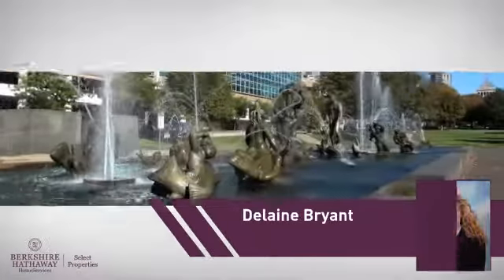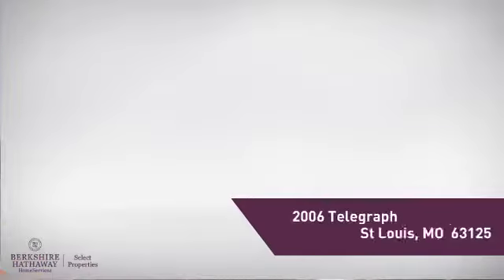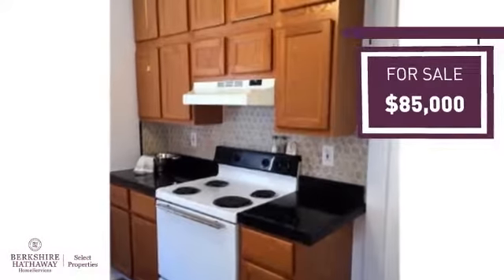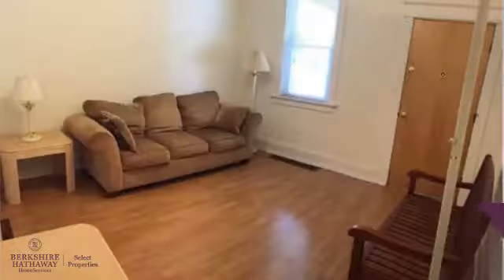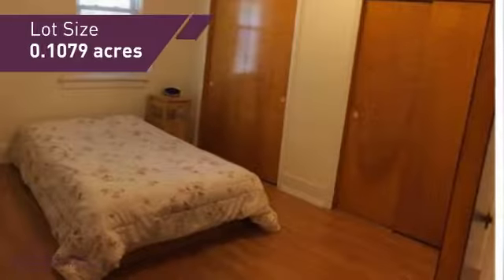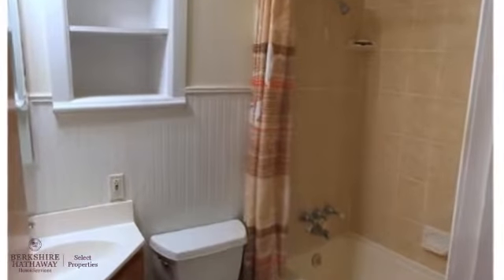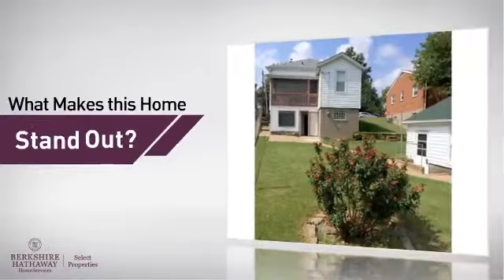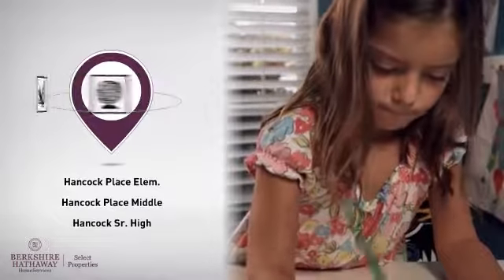Real Estate for sale in St Louis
MLS#:16062880 Address:2006 Telegraph  St Louis 63125 Whether you are looking for a starter home, retirement home or just an affordable place to live, you won't believe all that this home has to offer at such an amazing price! It's located in a nice South County neighborhood, close to schools,churches & shopping. Recent updates include granite counters and tile backsplash in kitchen, new flooring throughout, updated full bath with tiled shower and tile flooring, and lots of fresh paint, all completed in August, 2016. The home retains much of the vintage charm with wainscoting, wood shelving, framed doorways and 7 inch floor boards. Come home from work to relax on the screened in porch overlooking the well maintained yard and gardens, or work on your projects in the well organized workshop area of the oversized 2 car detached garage, newly roofed in August, 2016. Newer windows in the heated and cooled basement along with storage rooms and shelving offer more space for work or play. Washer, dryer and refrigerator may stay if requested.